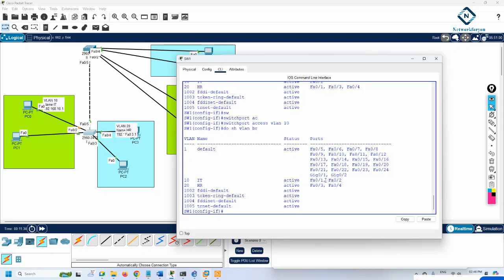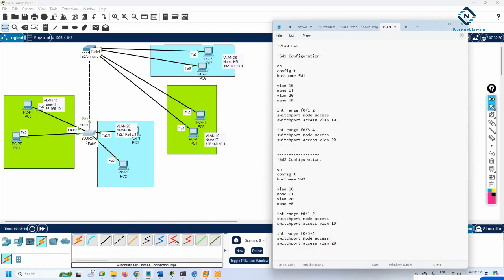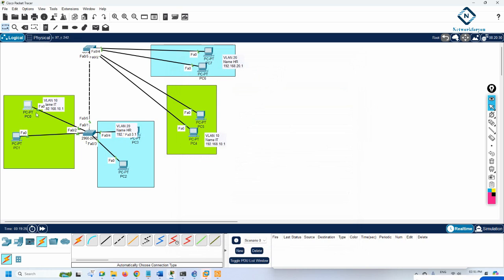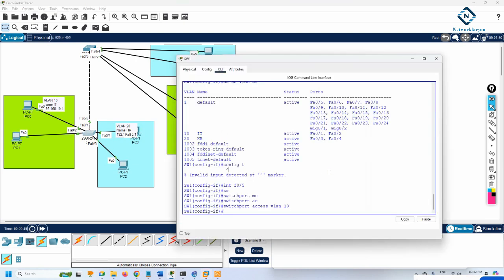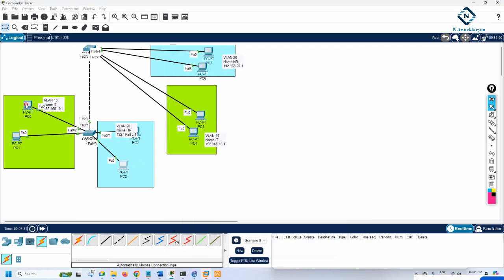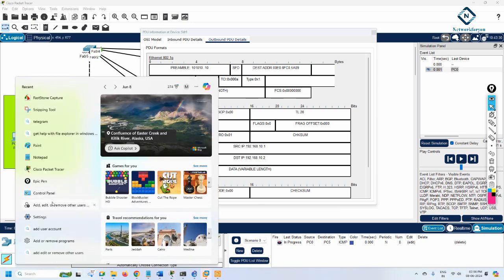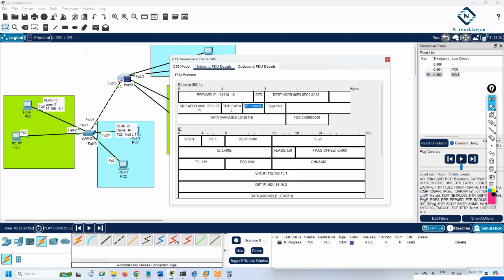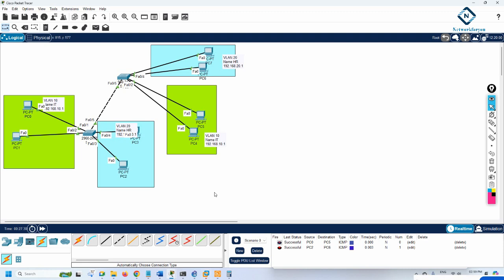VLAN lab with trunk Part 2 | Networkforyou | CCNA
Hello Everyone,

In this video we are going to discuss VLAN lab with trunk Part 2
Thanks.

About us:
Thanks